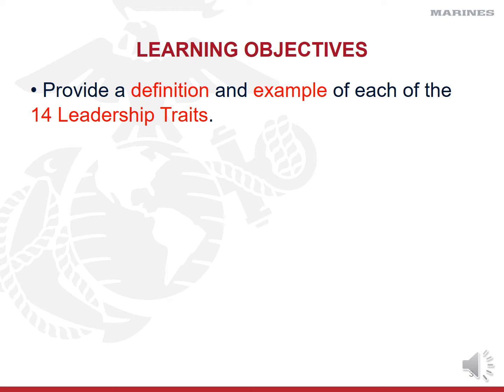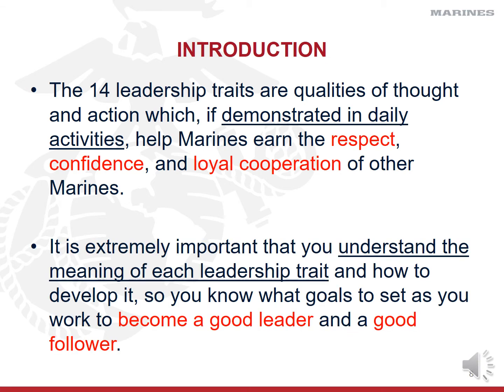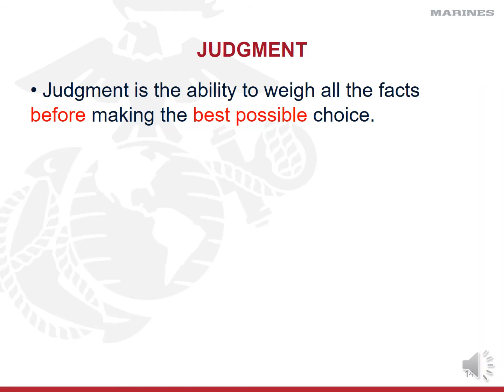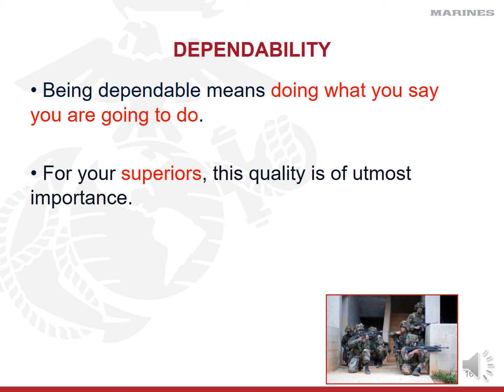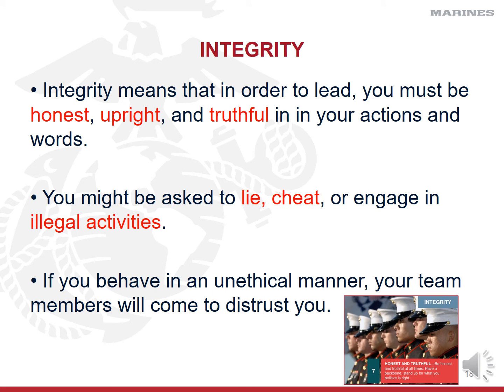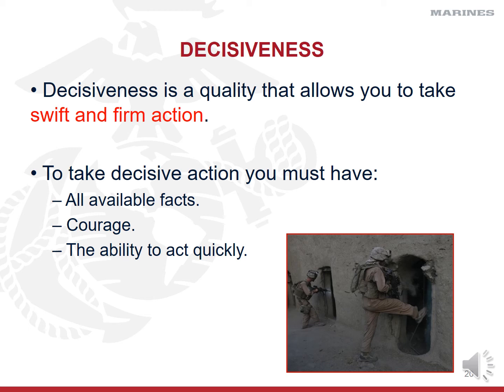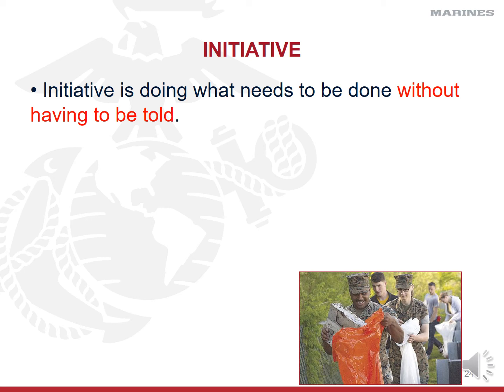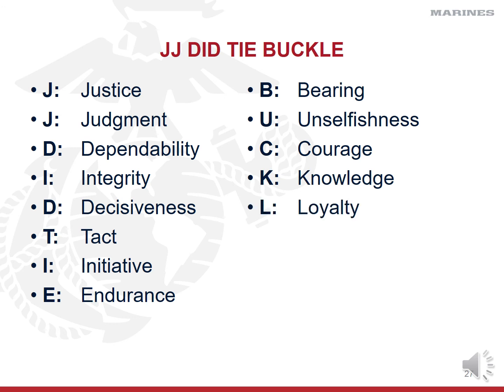LE1 C1S3T2 (Video Class) The 14 Leadership Traits (1-7)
MJHS MCJROTC LE1 C1S3T2 (Video Class) The 14 Leadership Traits (1-7)